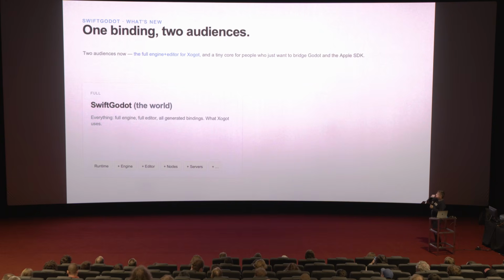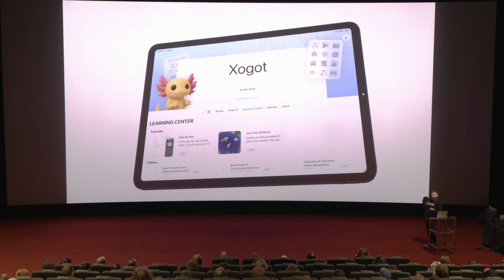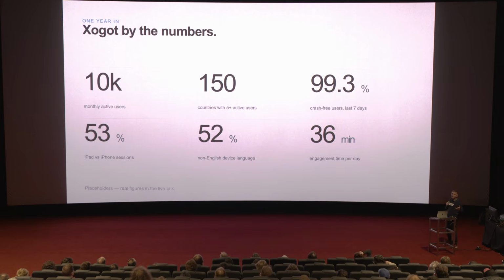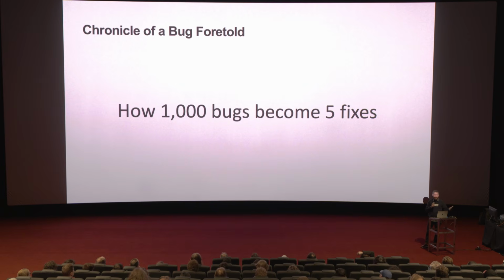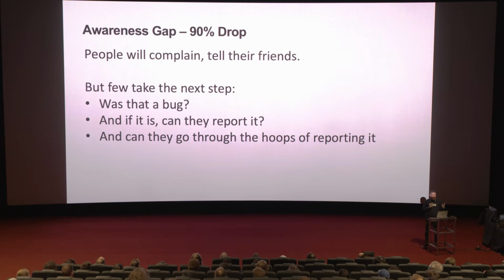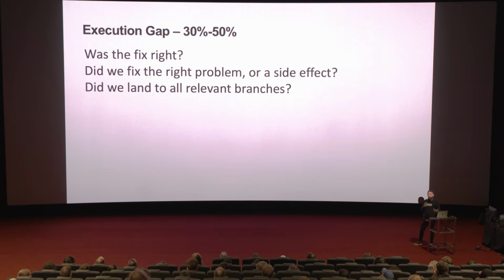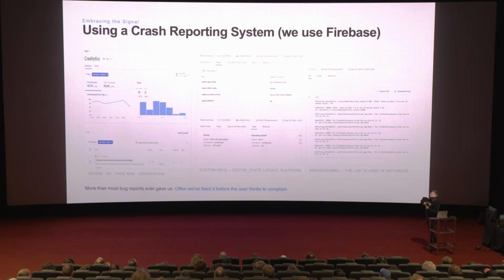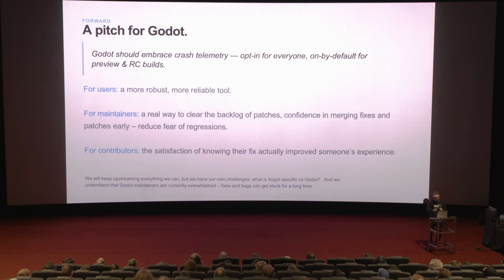What one year of shipping Godot on iOS taught us – Miguel de Icaza – GodotCon 2026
Last year at GodotCon Boston, we launched Xogot. This talk shares what we learned from a year of shipping Godot on iPhone and iPad, with a focus on the insights we gained from telemetry, crash reports, and real-world usage. We will discuss how those lessons helped us improve performance, stability, and the overall experience on Apple devices, and how they are feeding back into the broader Godot ecosystem through upstream PRs and the Godot Apple Plugins, which provide deep integration across macOS, iOS, and visionOS.

⚡ Lightning talk
Speaker: Miguel de Icaza